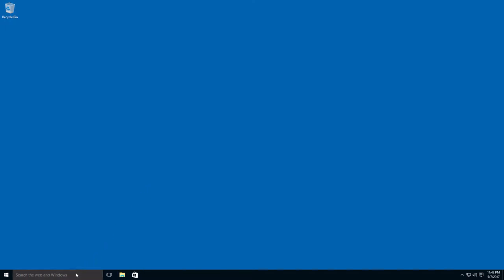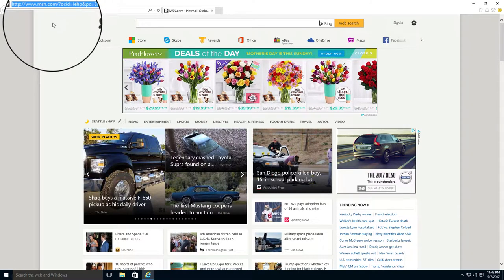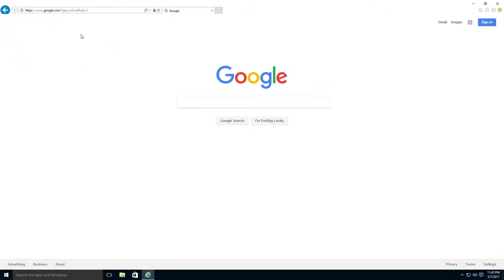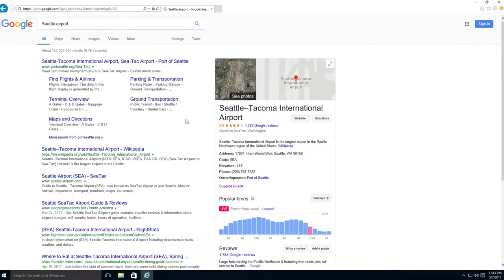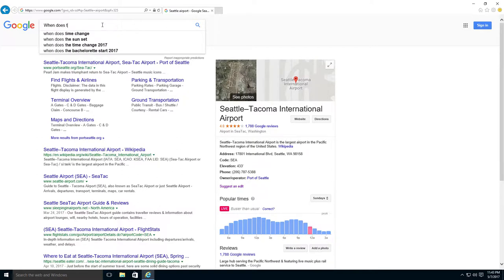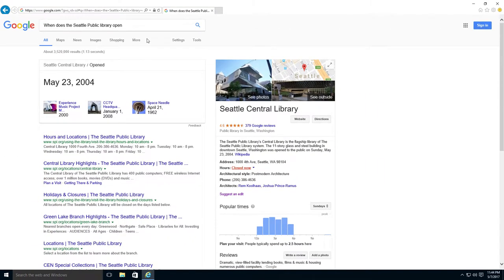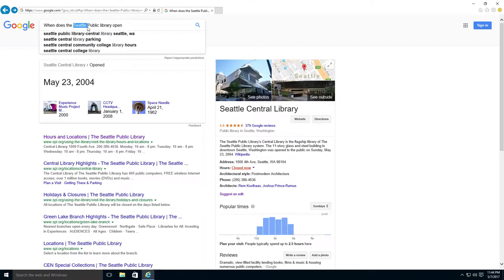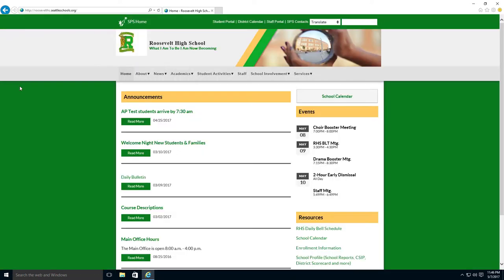Google Search *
The video demonstrates how to do some basic searching in Google.   It is used in the Navigating Your Community module in the Project I-DEA curriculum.